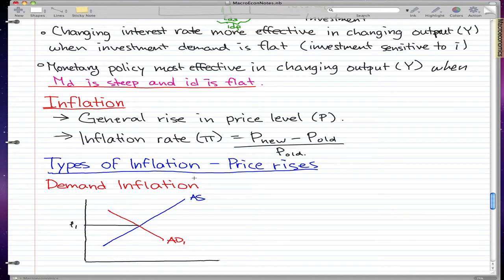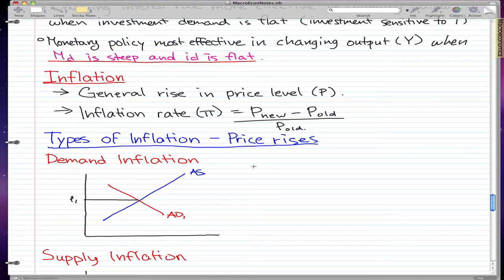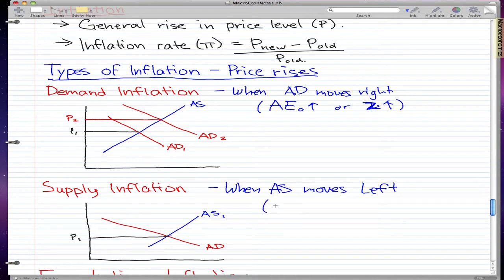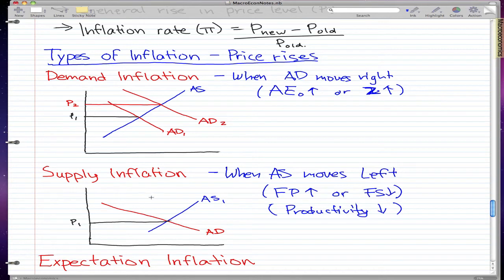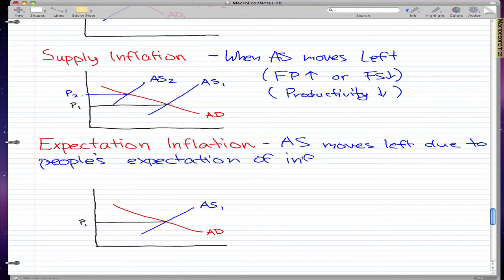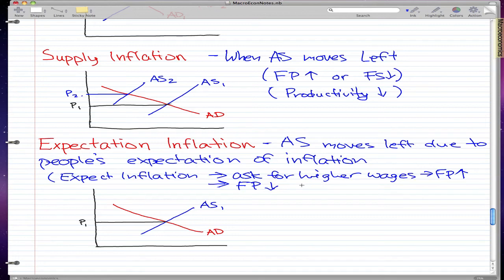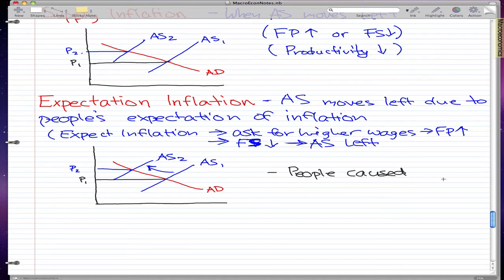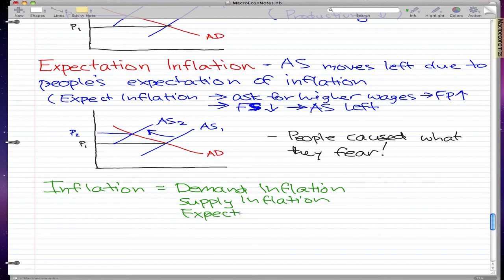Macroeconomics - 49: Types of Inflation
Coverage:

Inflation
Demand inflation,
Supply inflation,
Expectation inflation